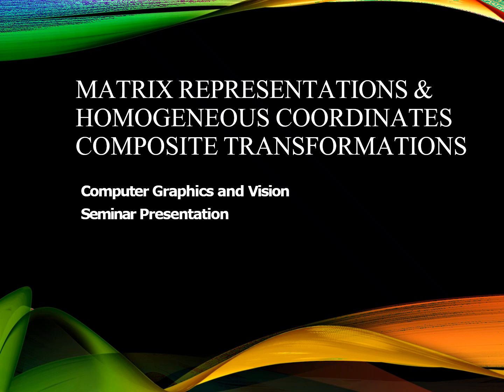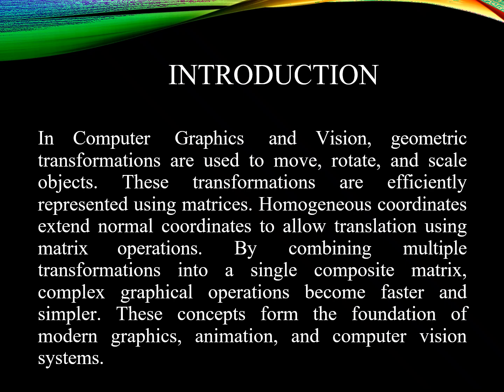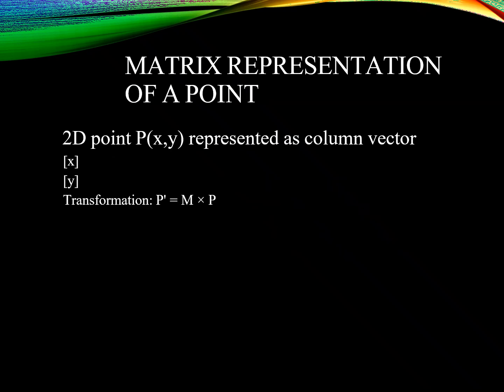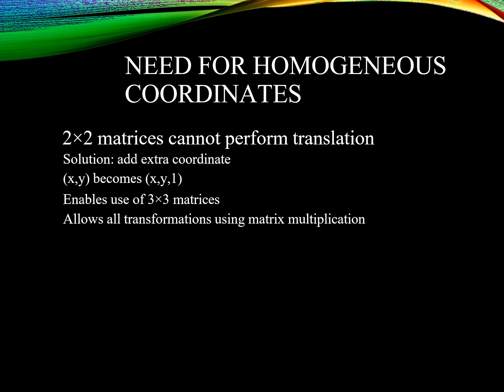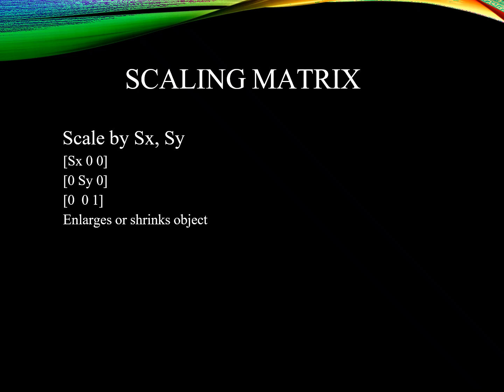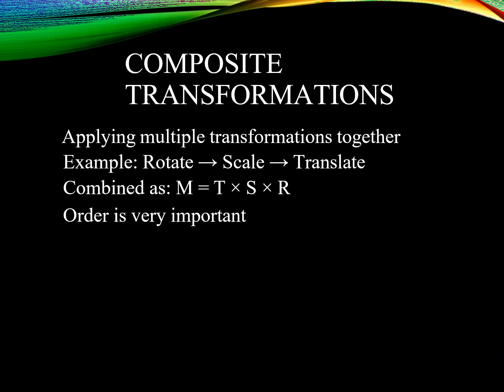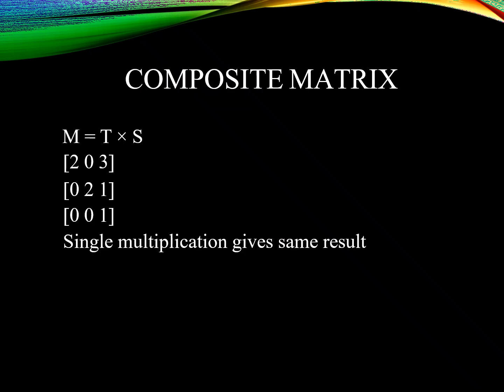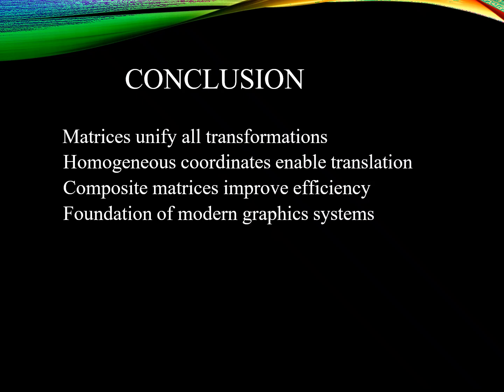Matrix Homogeneous Composite